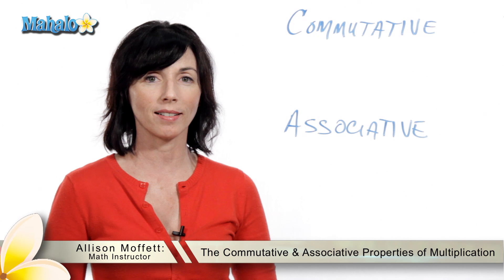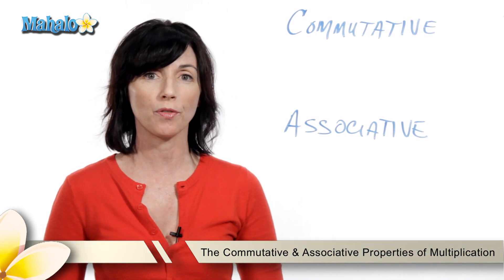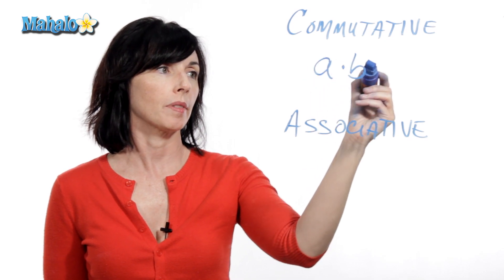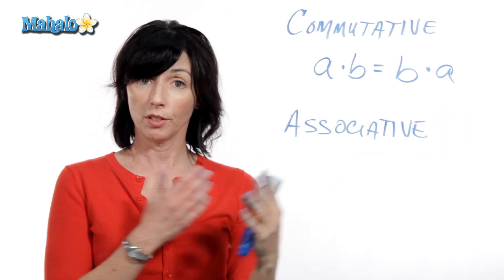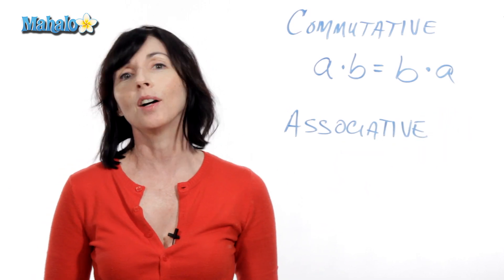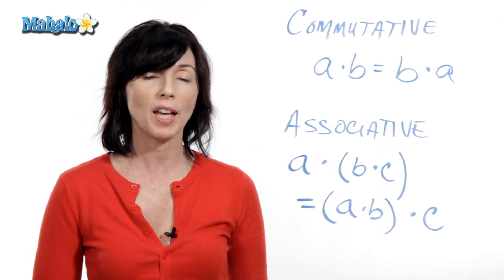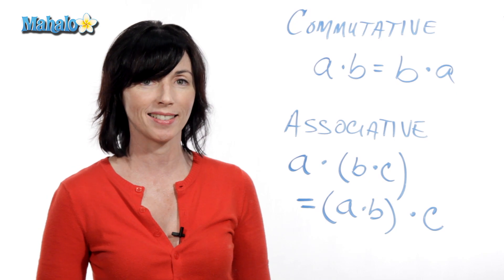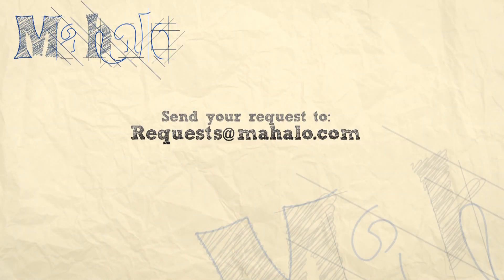The Commutative & Associative Properties of Multiplication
Mahalo math expert Allison Moffett shows you how to use the commutative and associative properties of multiplication.

This property states that if you have A times B, that is equal to B times A. The order doesn't matter as long as all the numbers involved are being multiplied to each other.

This property states that if you have A times the quantity B times C, that is the same as the quantity A times B times C. It doesn't matter which two you associate together in the parentheses as long as all numbers involved are being multiplied to each other.